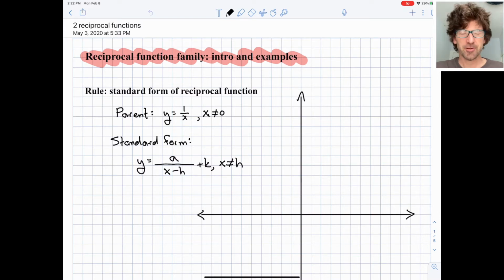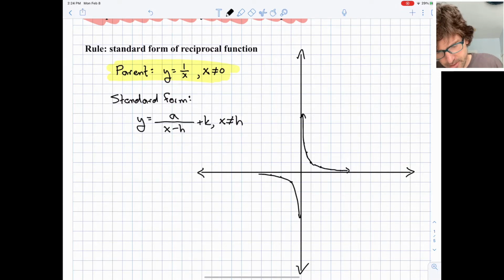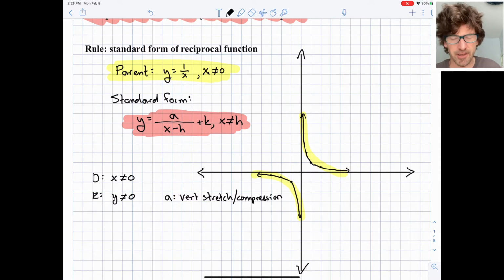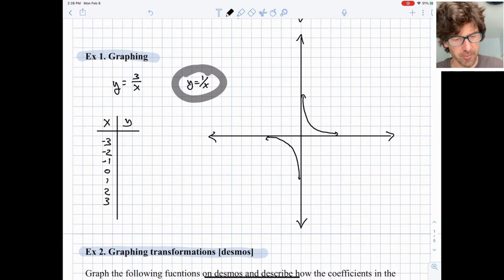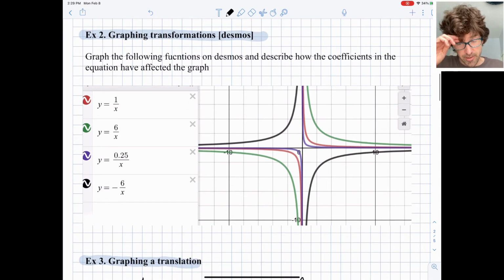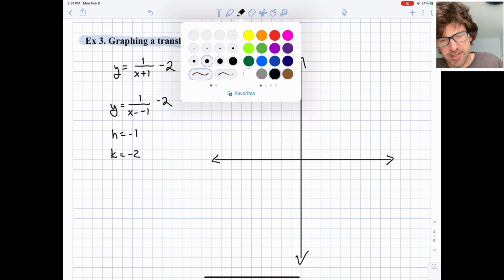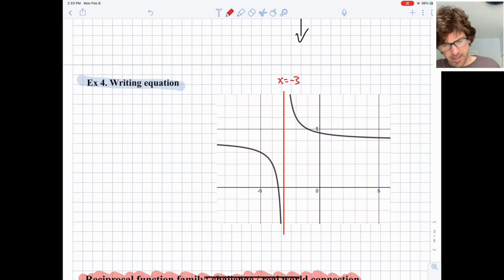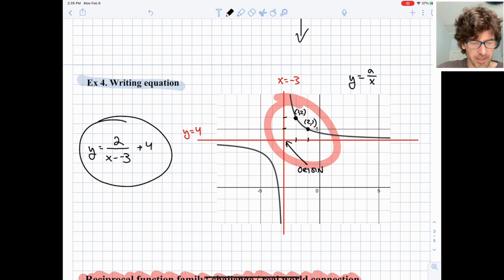Algebra 2. Reciprocal functions. Intro, examples